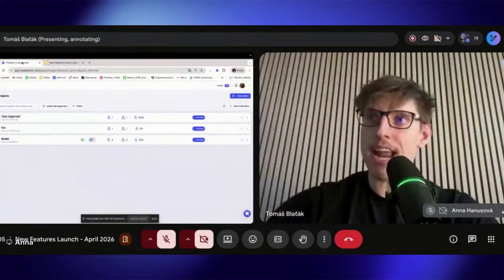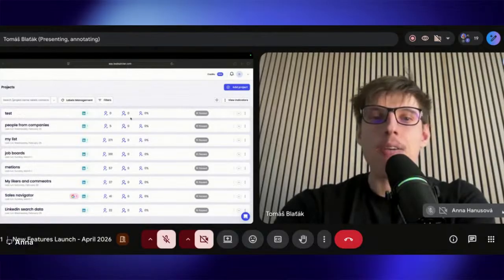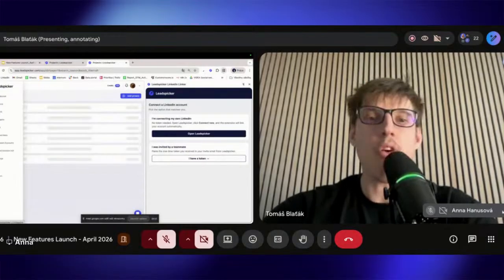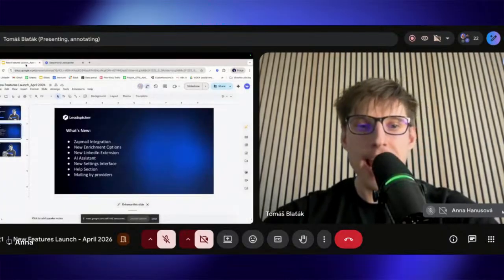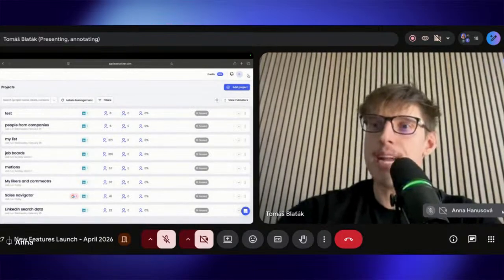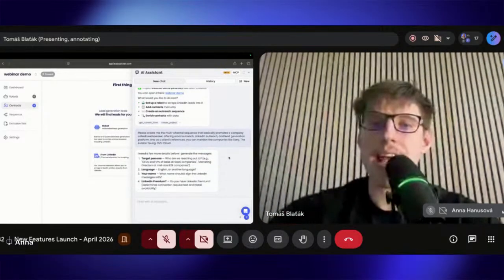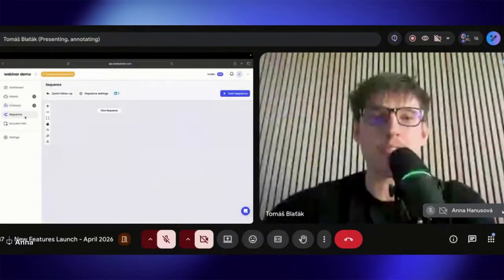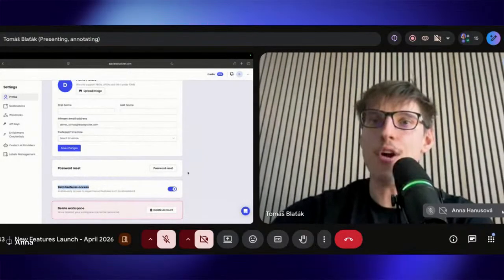Leadspicker →New Features Launch Event, April 2026